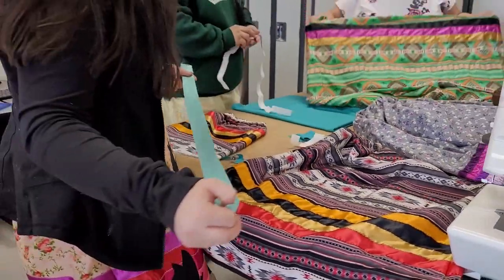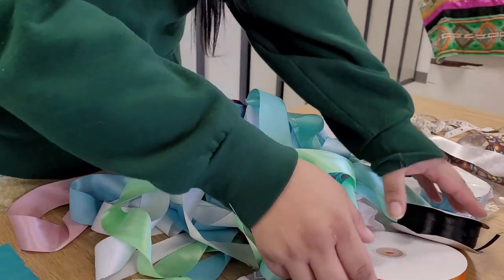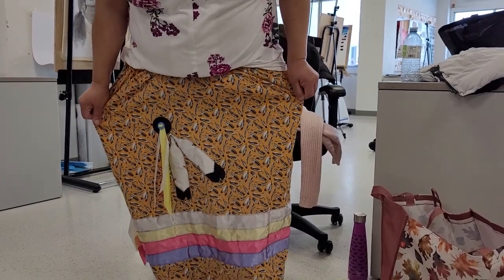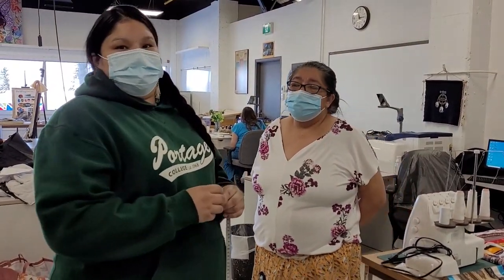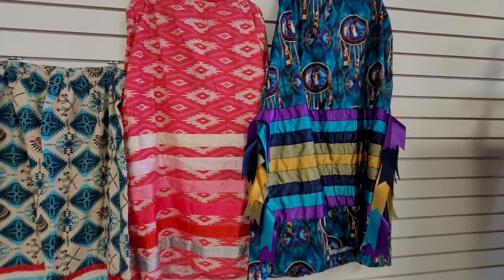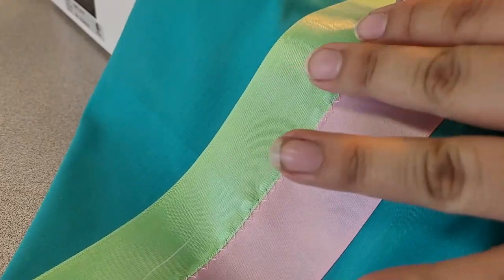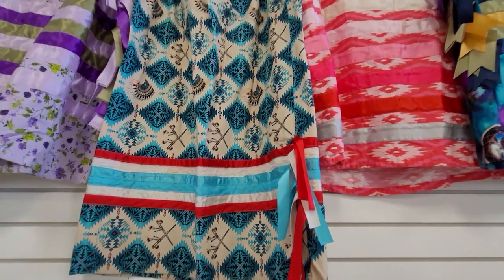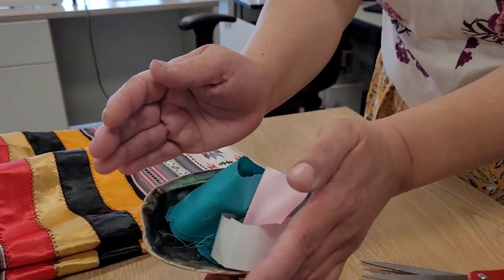Learn About the Ribbon Skirt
This Indigenous tradition is passed on from grandmother to daughter, and sister to sister – the Ribbon Skirt. Students of the Native Arts program make their own Ribbon Skirts and share with us the importance and significance that ties back to Mother Earth.